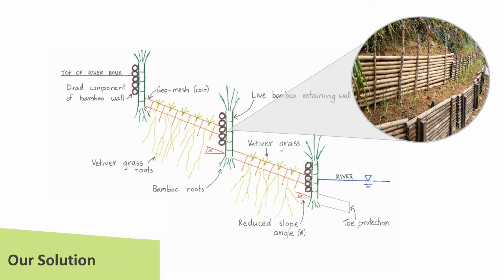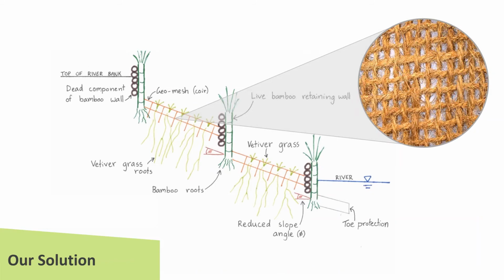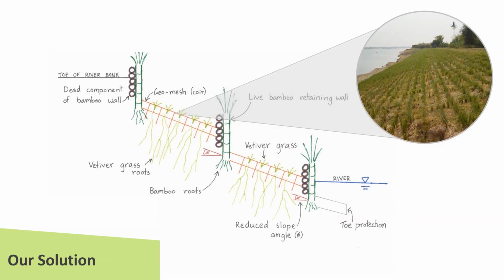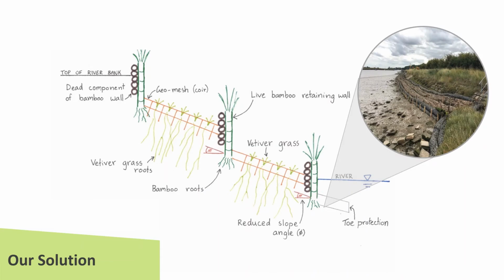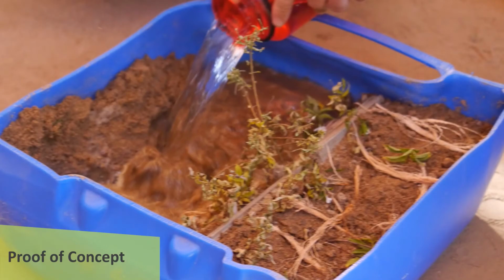2019 HIA Pitch Runner Up - Bio Engineering for River Banks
Team "Bio Engineering for River Banks" - Riley de Jong, Liam McAllister, Adele van der Winden - were a successful Runner Up in the 2019 Humanitarian Innovation Awards Pitch competition